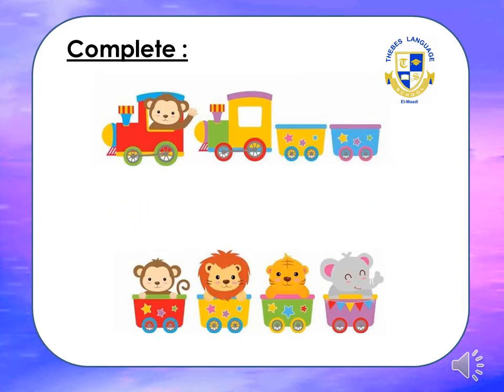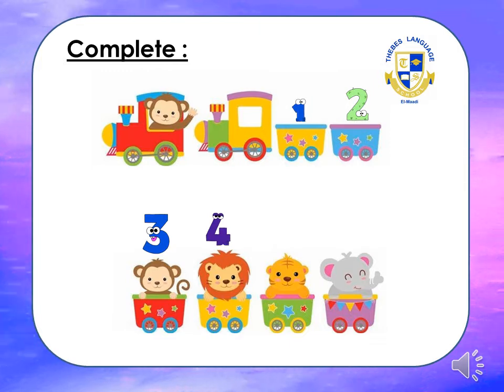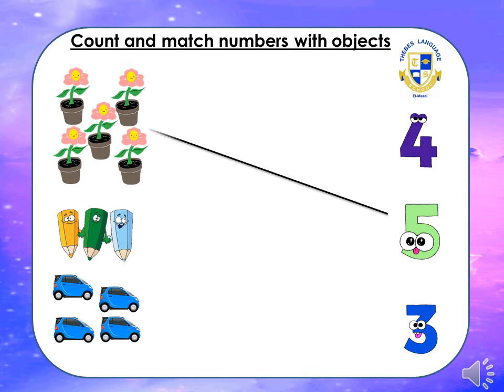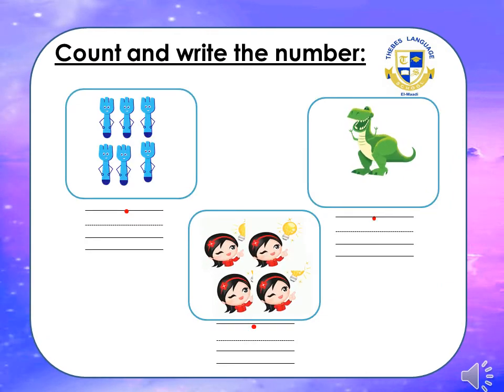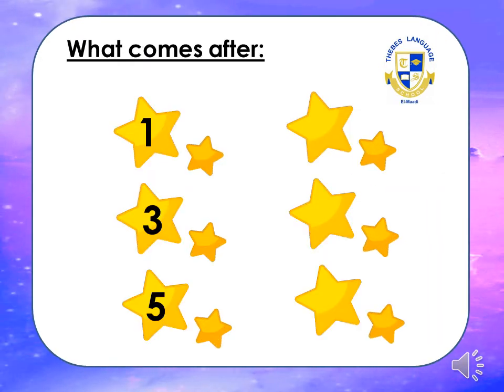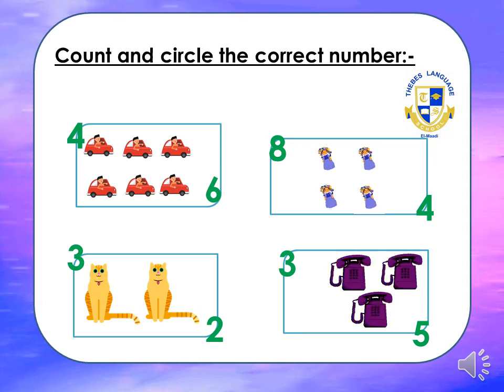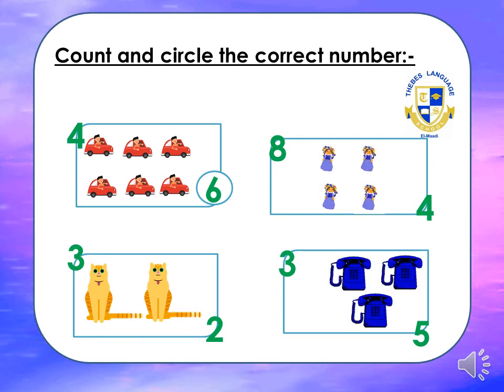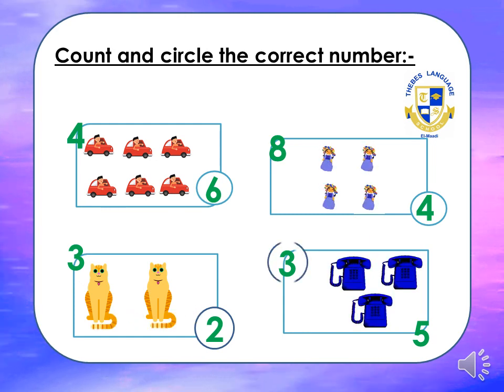K.G.1 |Math| Revision (4-5-6) Week 8 (2020-2021)